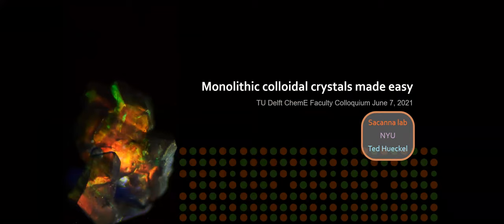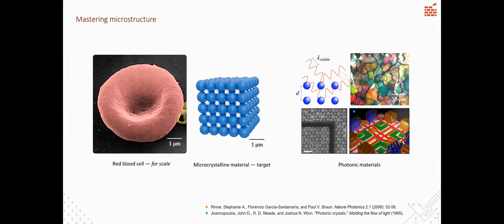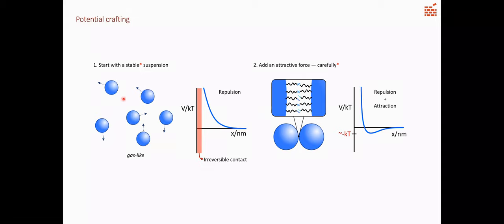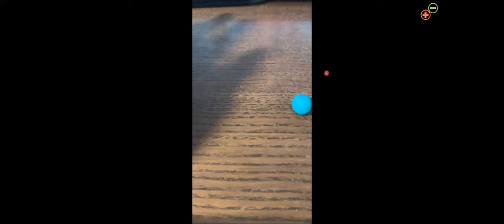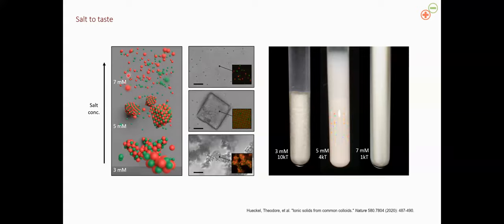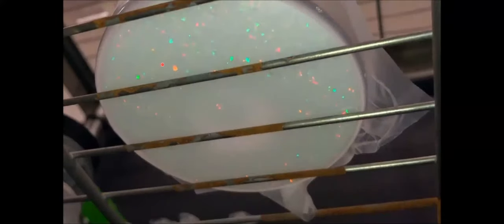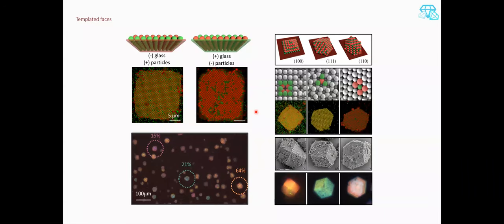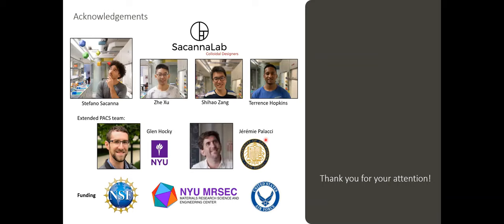Ted Hueckel - Monolithic colloidal crystals made easy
Presentation by Dr. Ted Hueckel, from the Molecular Design Institute at New York University (NYU).

Abstract: Materials with complex microstructure have scope to usher in a new age of technology based on their exotic interactions with light. Of the numerous microfabrication techniques presently available, colloidal self-assembly has the highest potential to mass produce such metamaterials. However, there are still many challenges preventing particle dispersions from forming functional materials. Programming the interactions of colloidal building blocks is a major topic in soft matter and while several methods exist to chemically alter particles and induce attraction/assembly, they are like using superglue to stick LEGO bricks together — superfluous/messy. Here, we describe how the natural surface charge (+/-) of common colloidal particles can be harnessed for assembly, using coulombic attraction to grow ionic crystals. Stability is provided by commercial polymer, while electrostatic attraction is precisely tuned with salt to produce single crystals with millimeter dimensions. A growing library of crystal structures with well-defined habits are presented in high-resolution SEM images, owing to these products’ unique ability to harden into a robust state and be taken out of their solvent. Also discussed is the theoretical model backing this technique, as well as the computational efforts to simulate ionic crystal formation.